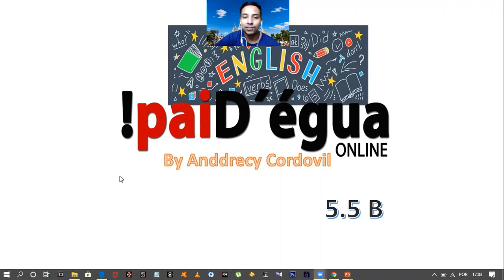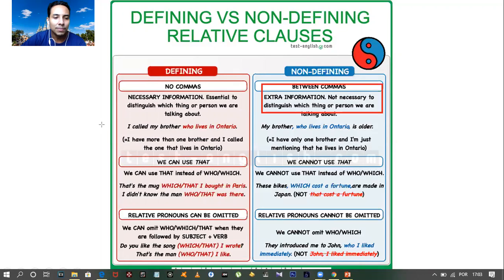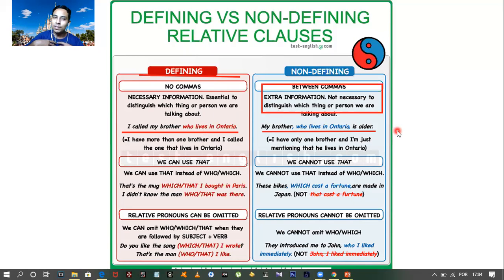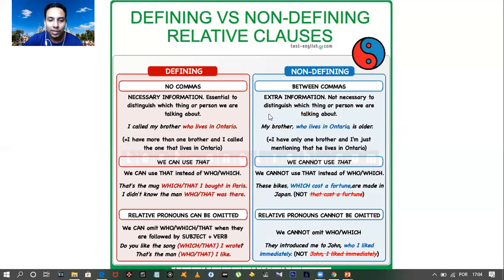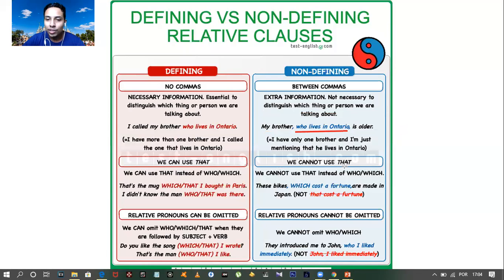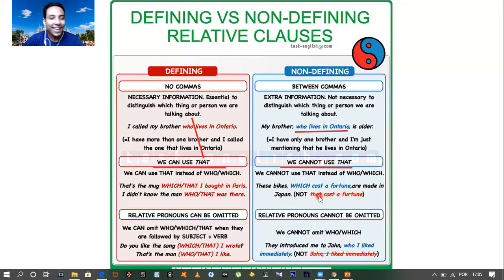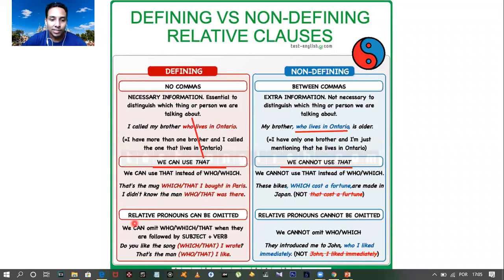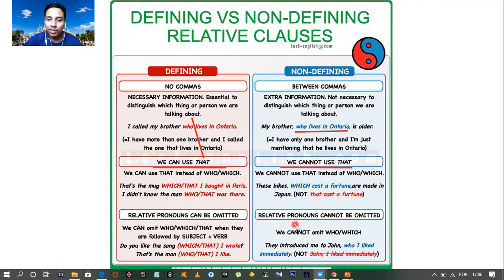AULA 5.5 B (Non-DEFINING RELATIVE CLAUSES)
ONLINE EXERCISES